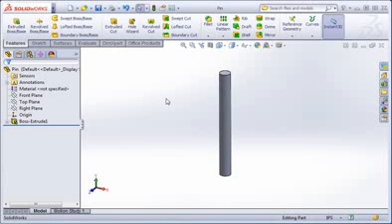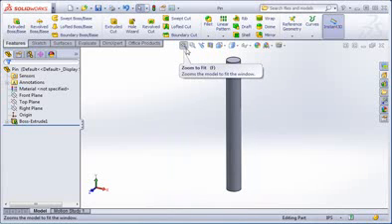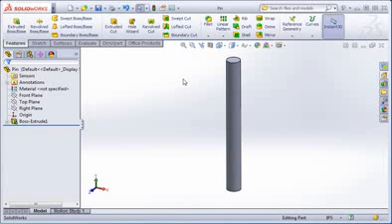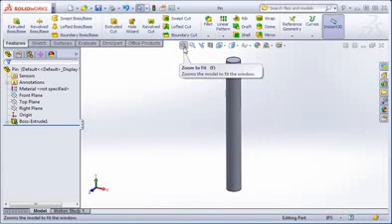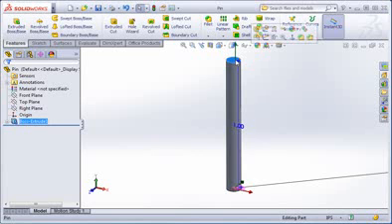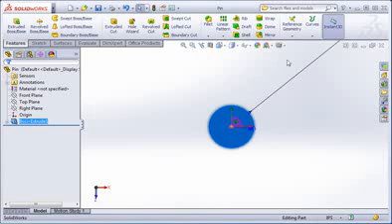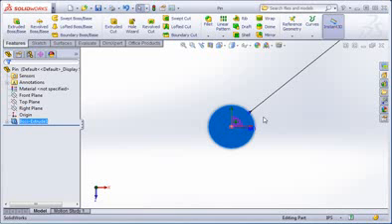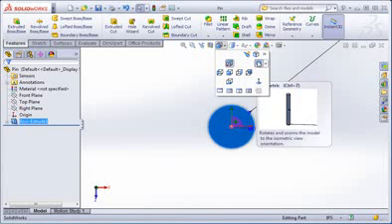SolidWorks 2018 Mastering View Commands